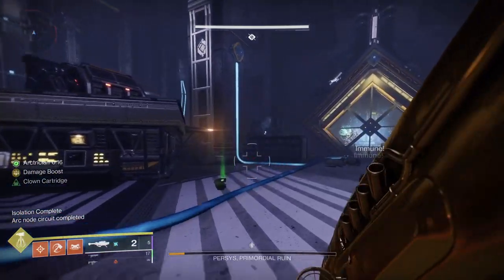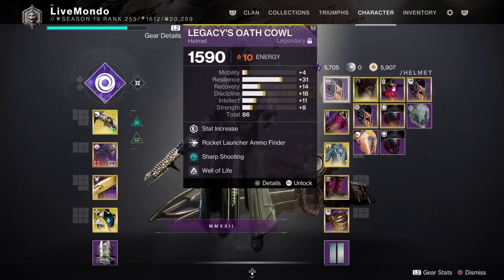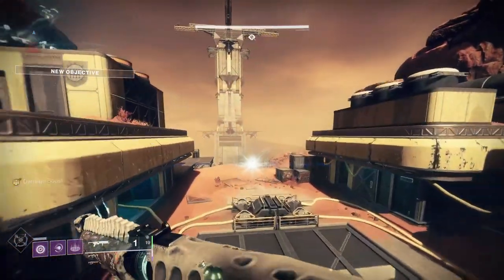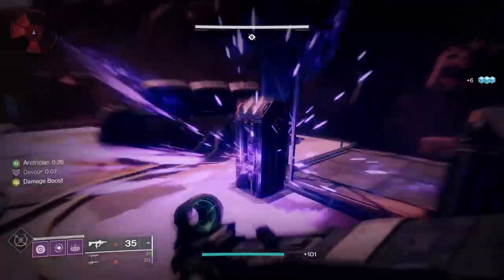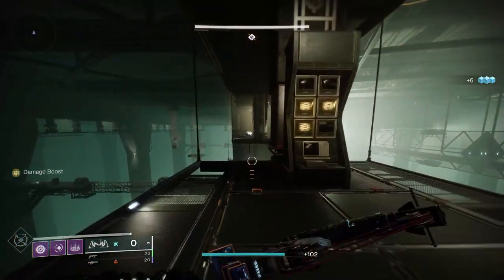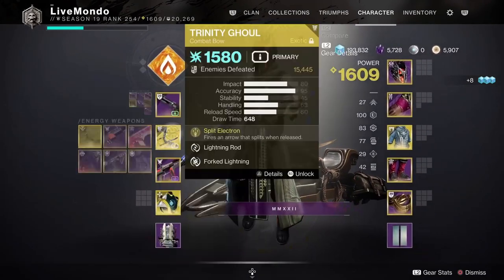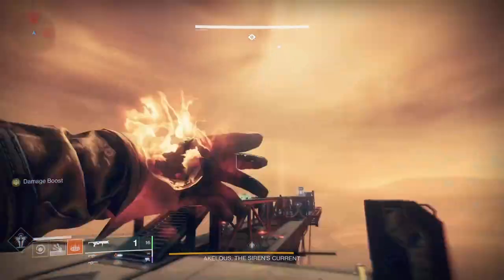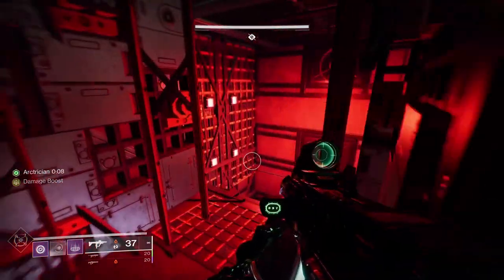How YOU Can Solo The Dungeon: Spire of the Watcher Dungeon - Full Guide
This is my solo guide for the new dungeon Spire of the Watcher. I'm sure that everyone has the capability to solo this one with practice and in this guide I will show you all the details needed to learn the solo then the flawless solo.

0:00 start and setup
2:38 Opening Section
6:35 Jumping Section
10:18 Ascend the Spire
15:20 Silence the Siren - Akelous
21:25 Pillort Stack Containment
26:39 Boss Fight - PERSYS